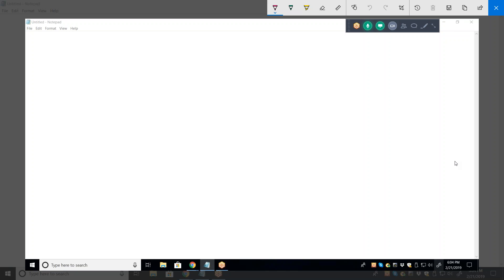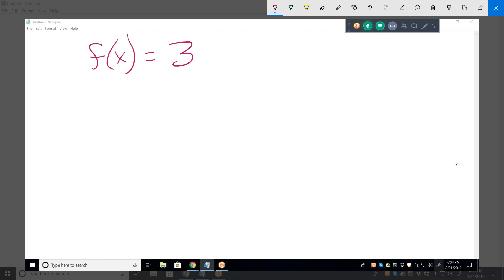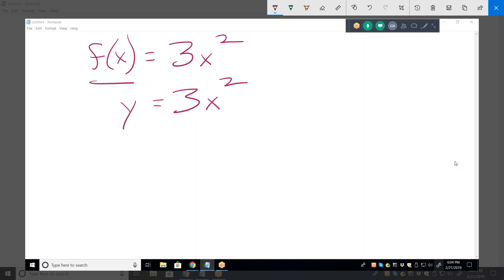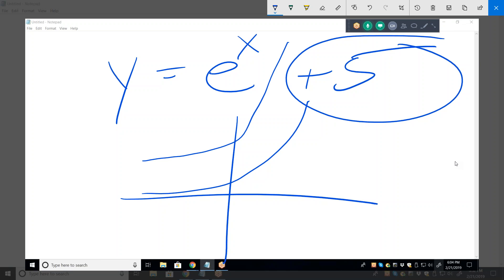Online Algebra 2 tutoring, BS022119